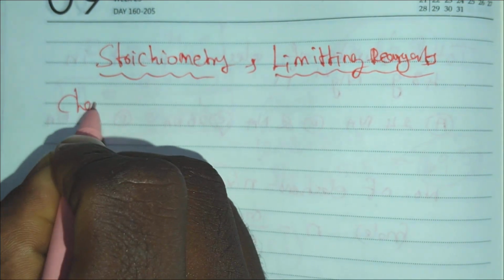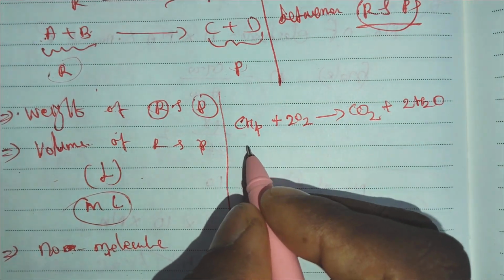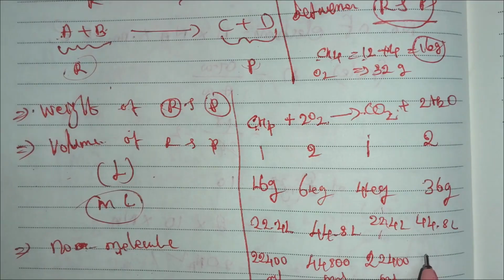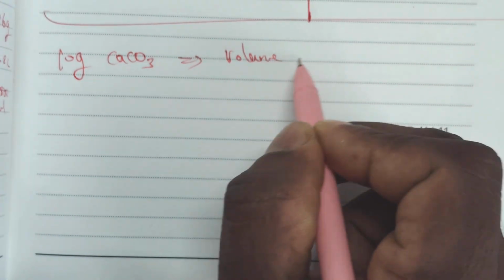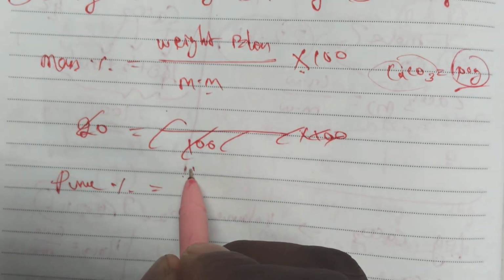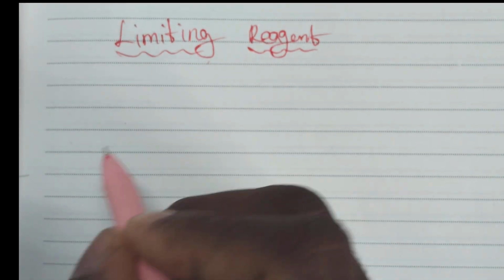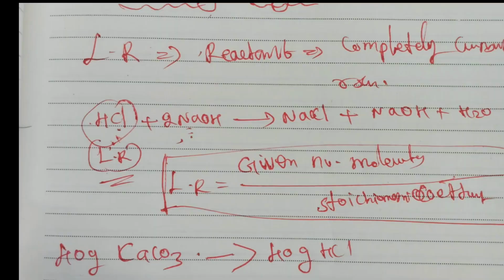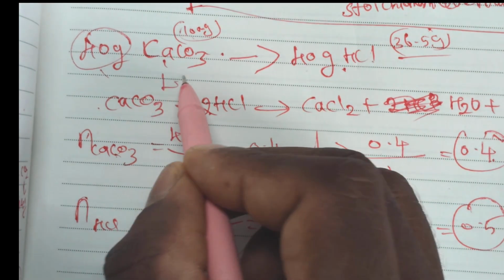Stoichiometry and Limiting Reagents